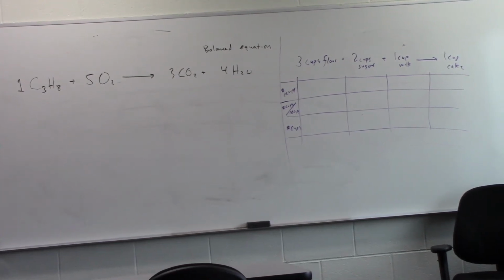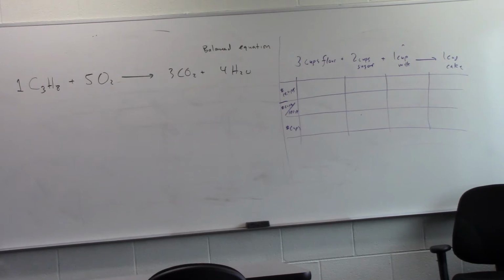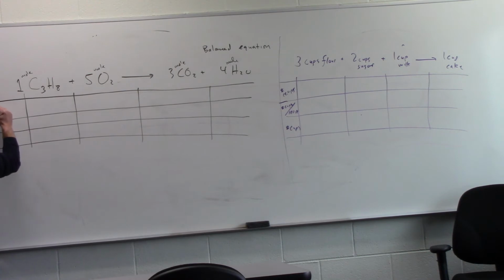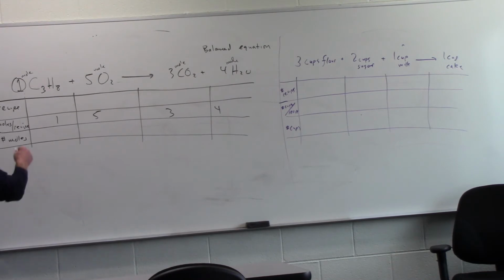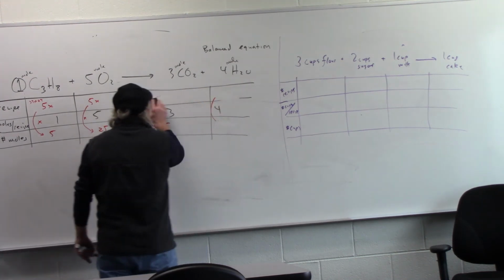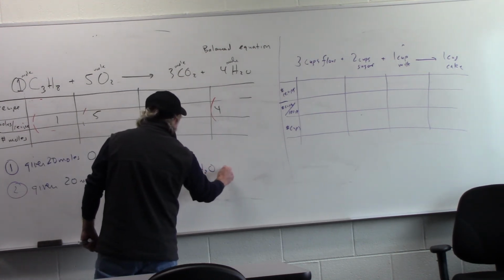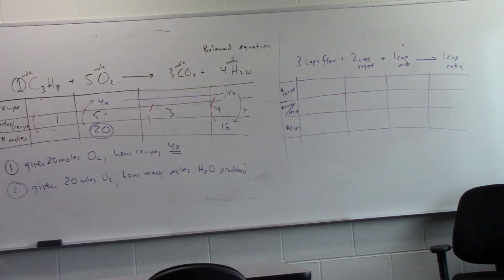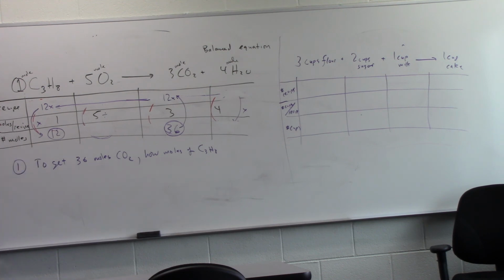7 Stocichiometry Recipes Relatiion to Chemical Equations